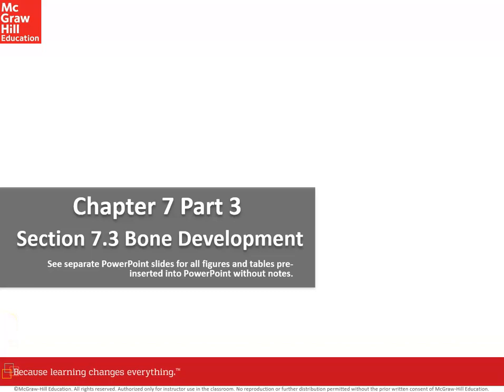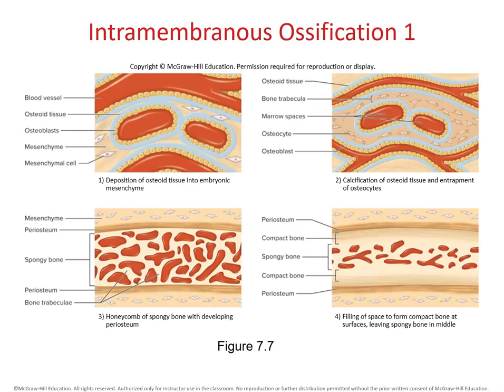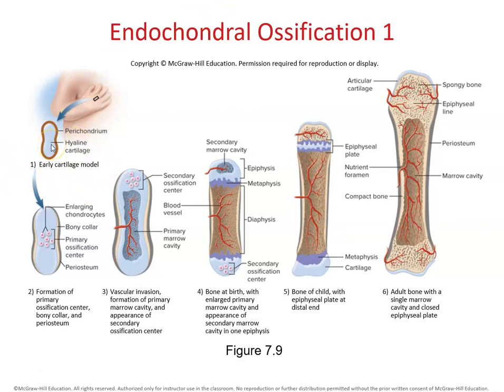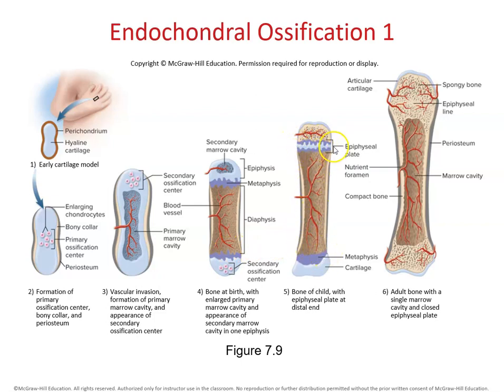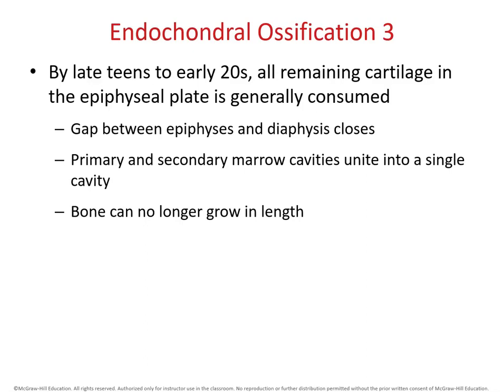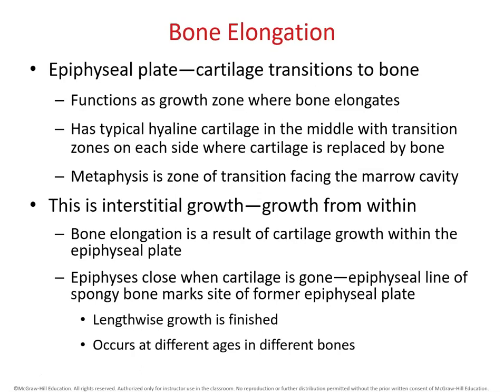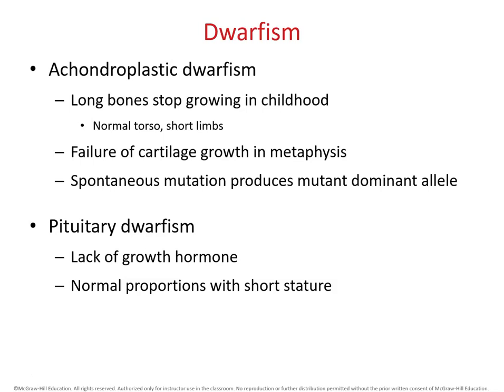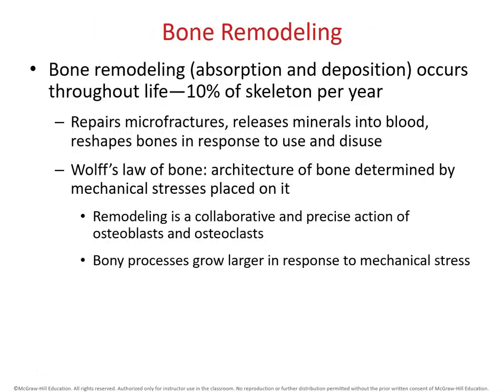Chapter 7 Video 3 Section 7 3